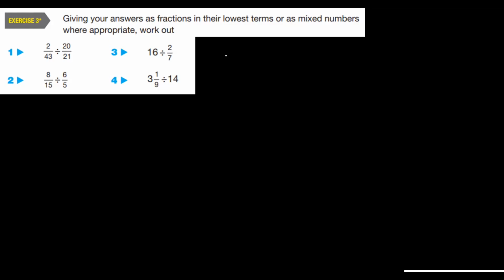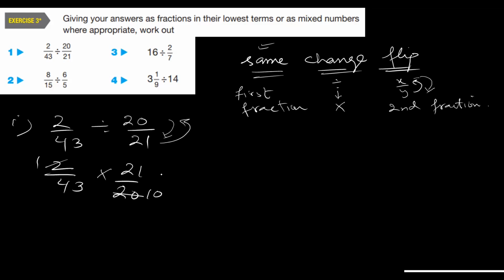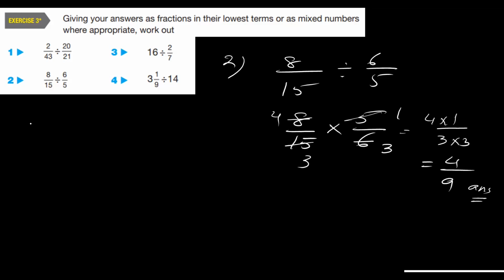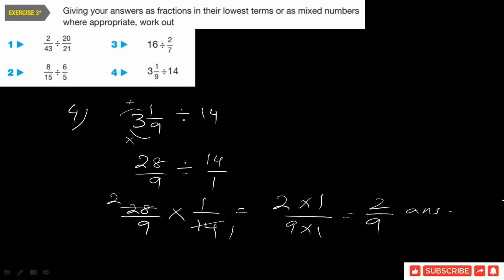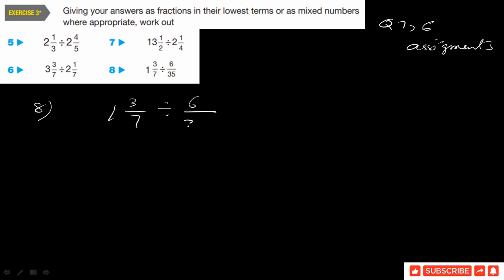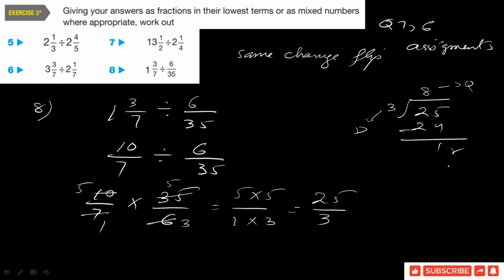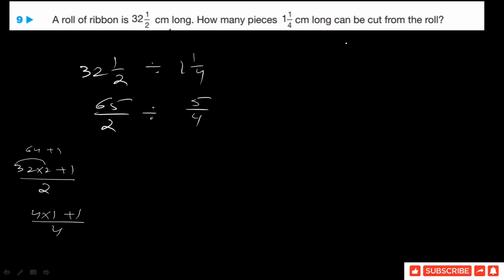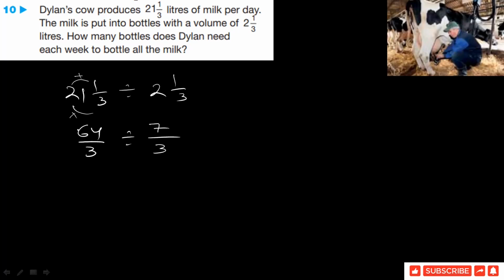DIVIDING FRACTIONS IGCSE EDEXCEL Book1 Exercise 3* (Full Solution)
Hello everyone. In this video I will be giving detailed solutions for book 1, Unit 1 (Numbers 1) Exercise 3 Pearson  Edexcel Mathematics A - Book 1. You will also learn how to dividing fractions with problem solving in a very easy way.
Here's the complete playlist of exercises as well as concept playlists  , I suggest, if you are new to my channel, you should watch the entire playlists from the beginning.